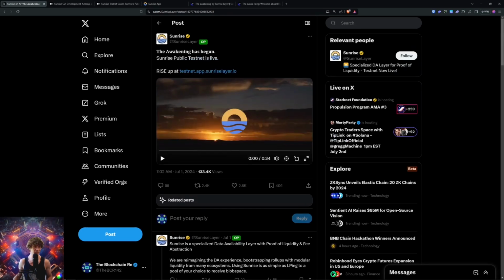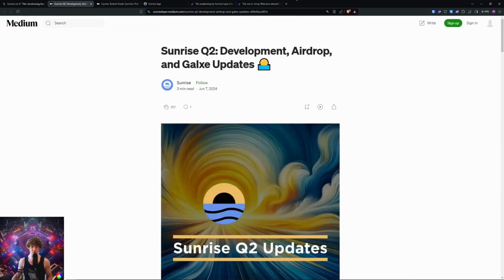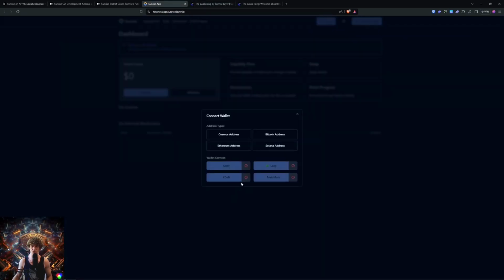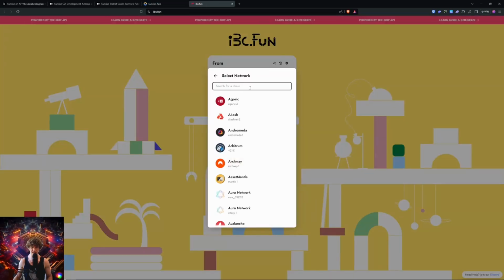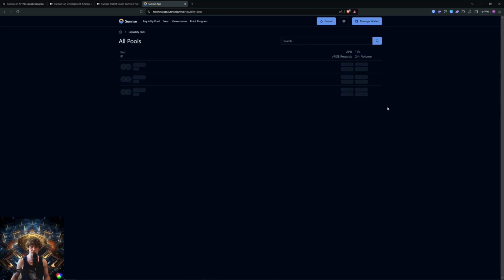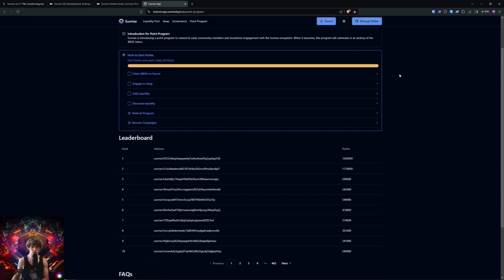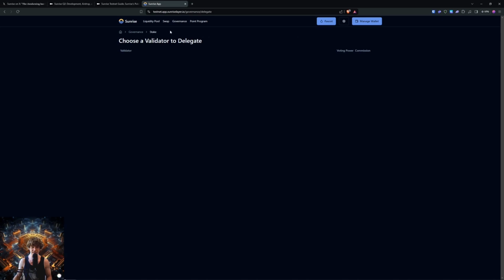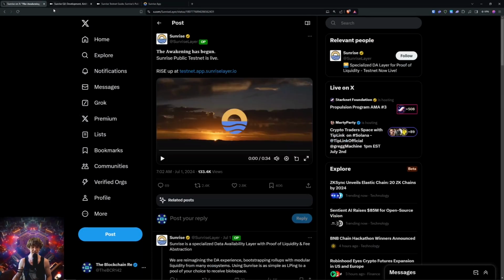Sunrise Layer Awakening Testnet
Welcome to my tutorial on Sunrise Testnet, an innovative crypto project currently in its testing phase! Sunrise Testnet is designed to enhance blockchain technology by offering a secure, fast, and decentralized platform for various digital transactions. This testnet allows developers and users to rigorously test and fine-tune the network, ensuring optimal performance and security before the mainnet launch. The primary use cases for Sunrise Testnet include facilitating seamless Decentralized Finance (DeFi) operations, enabling efficient digital asset management, and implementing advanced scalability solutions to handle high transaction volumes with minimal latency. Join me as I explore the features and benefits of Sunrise Testnet, and learn how you can participate in this groundbreaking project to help shape the future of blockchain technology. Enjoy!!